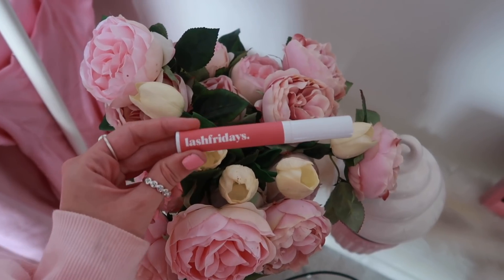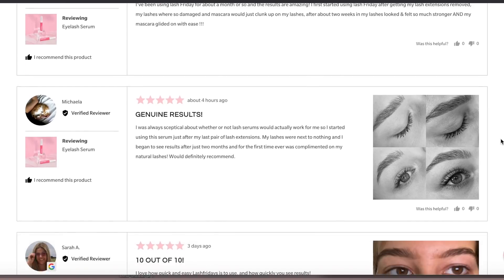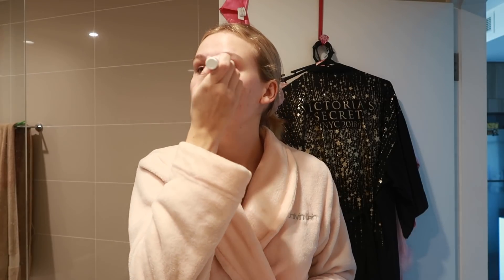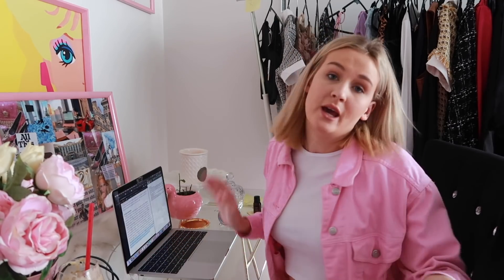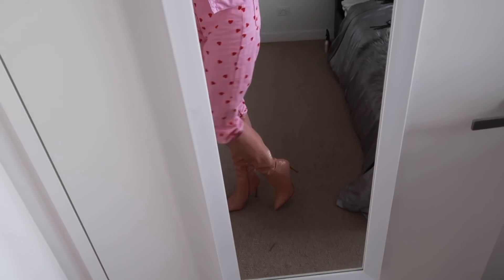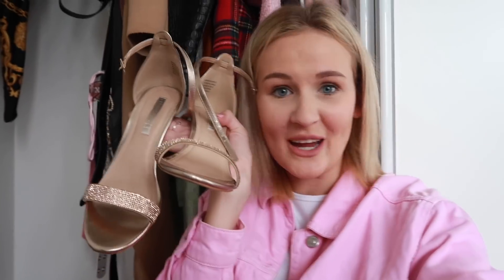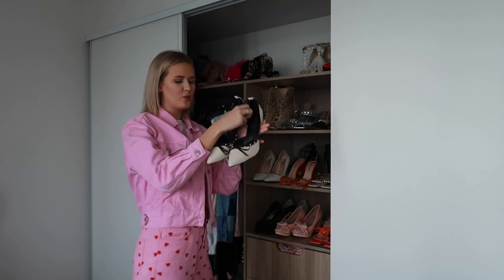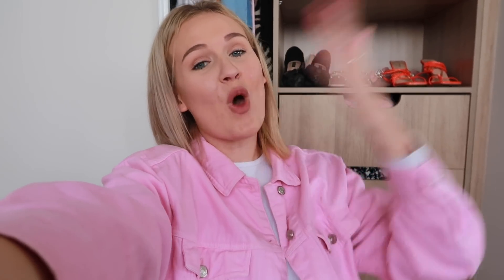CLEANING OUT MY HIGH HEEL COLLECTION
This vlog started as a "productive day in my life" but quickly turned into me cleaning out my high heel collection lol!

MY OUTFIT
Pink robe (similar)
Pink jeans with hearts
White long sleeve crop top
Pink denim jacket
Black fringe boots
Pink boots
Gold high heels sandals
Rhinestone boots
Gold glitter stiletto heels

xoxo
Annalise
I#cleanout my highheel